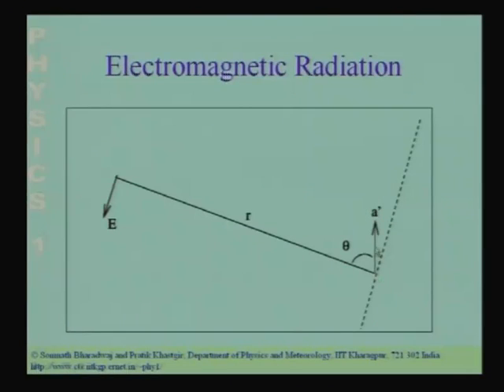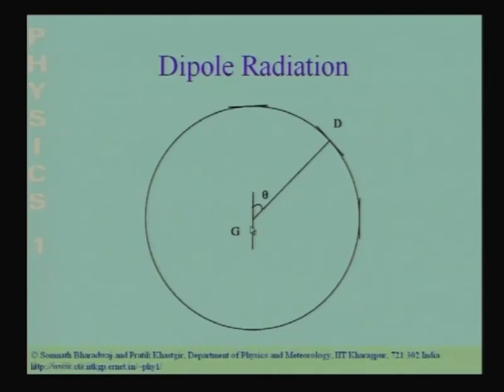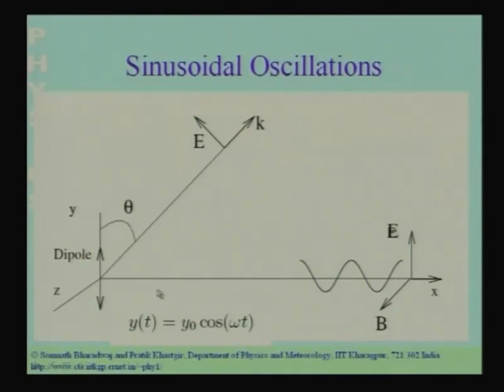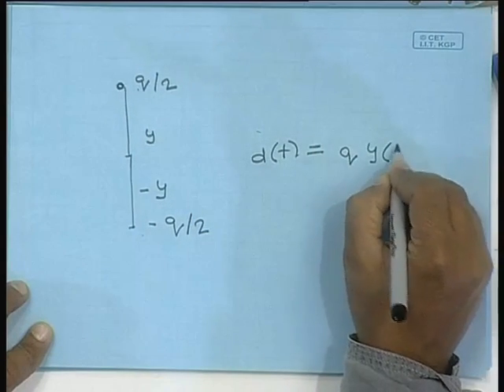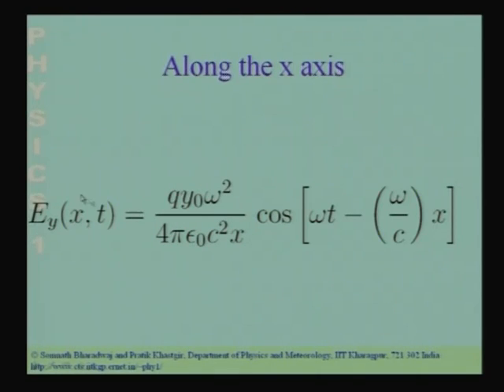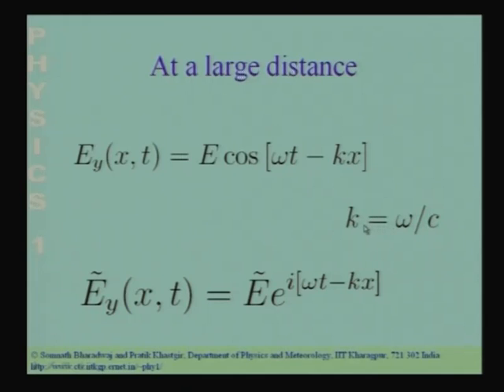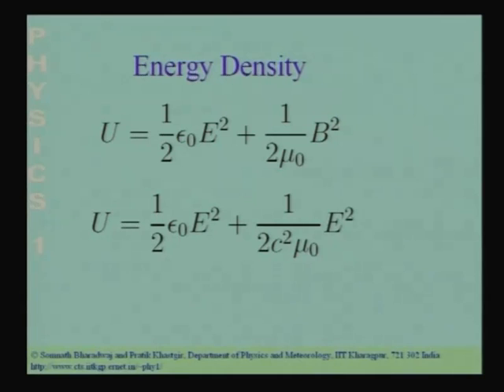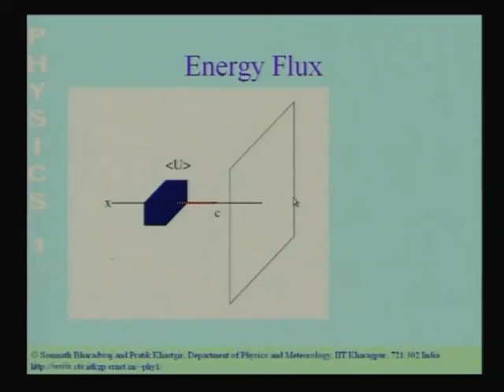Lecture - 10 Electromagnetic Waves - II